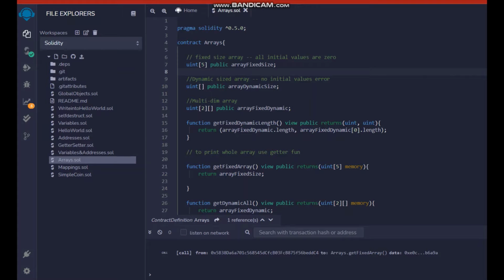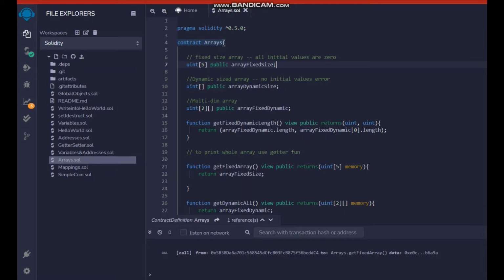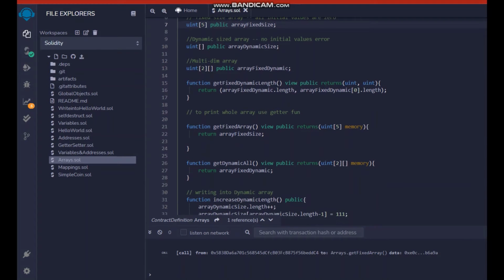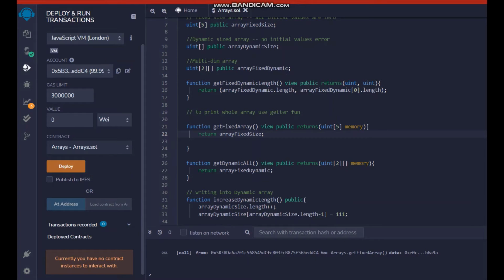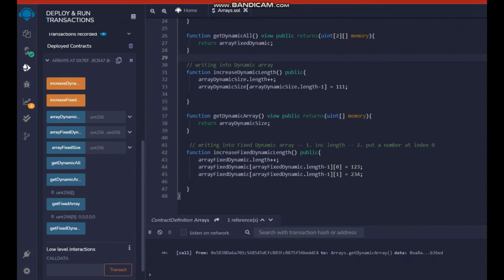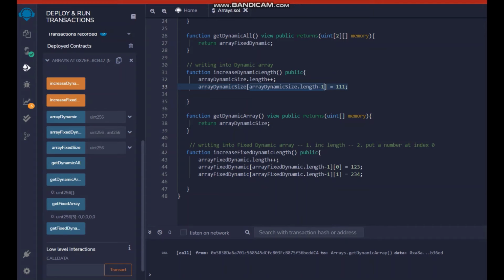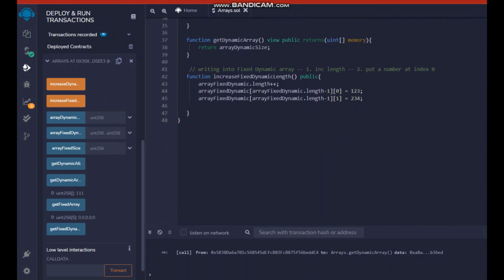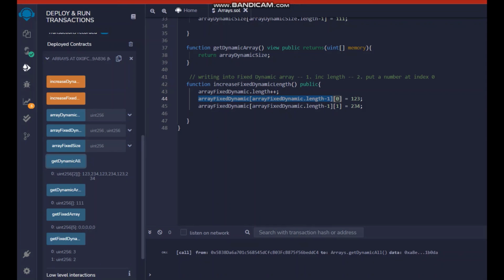Introduction to Arrays in Solidity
In this video, we will learn to make use of Arrays in Solidity using RemixIDE.